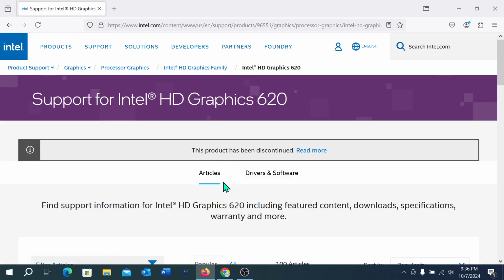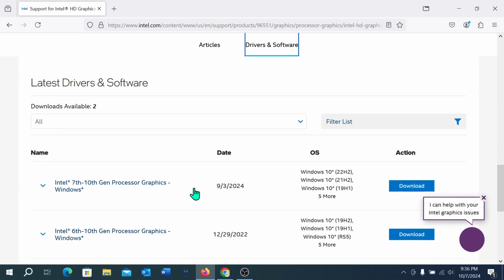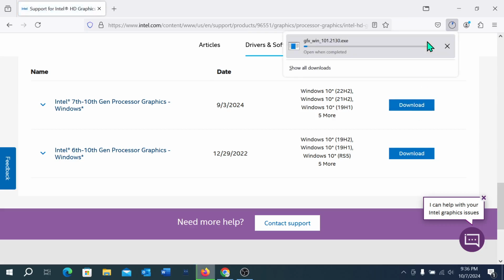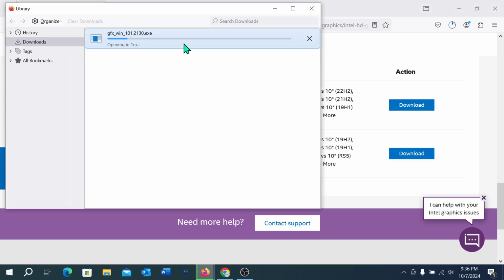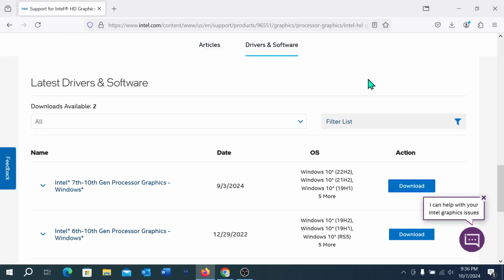How to download & install intel hd graphics driver for windows 10/11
how to download & install intel hd graphics driver for windows 10